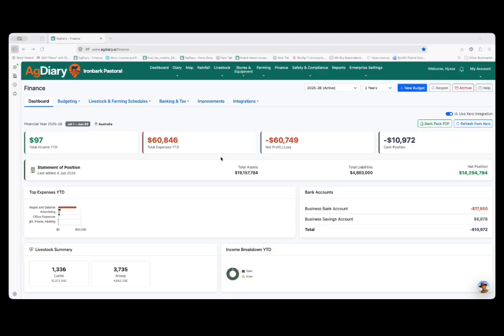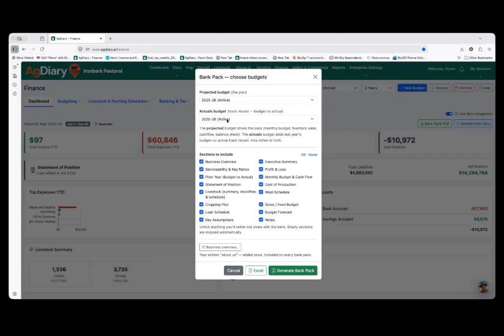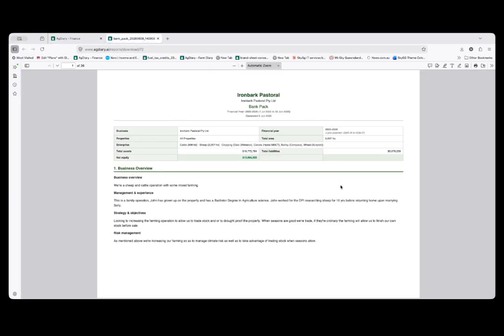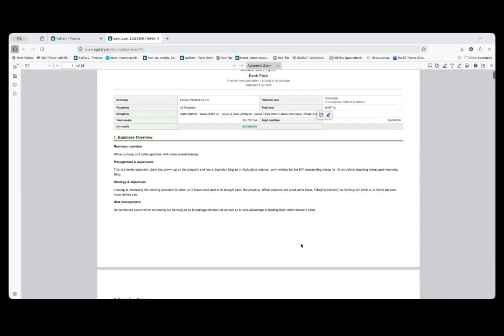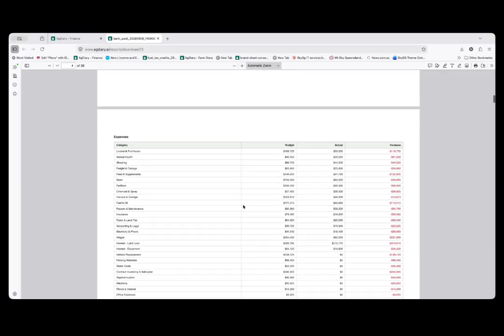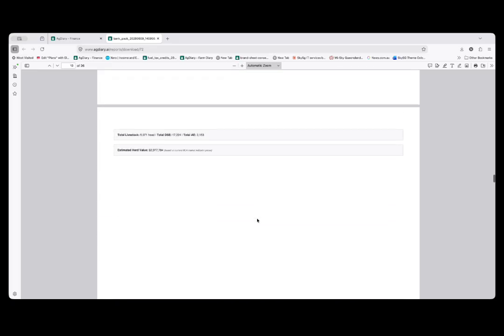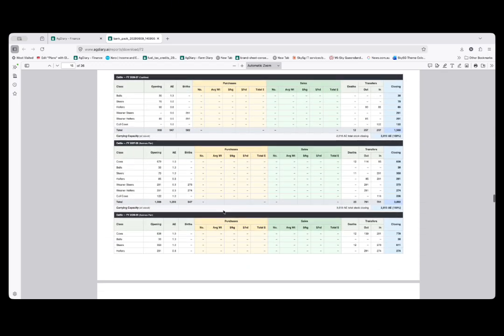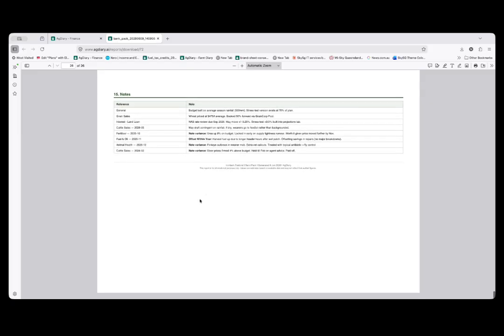Video 41 - Bank Pack